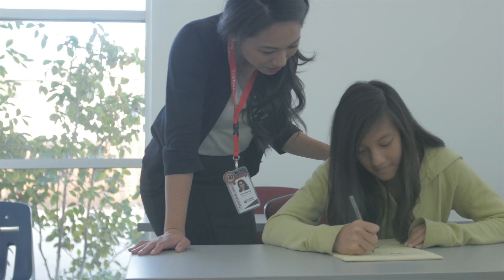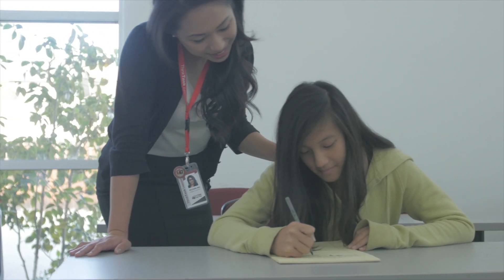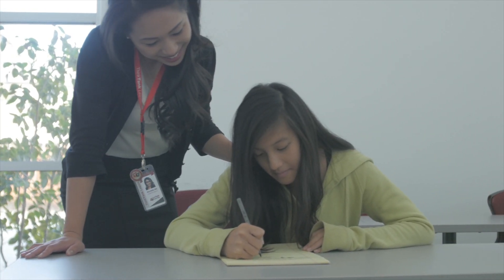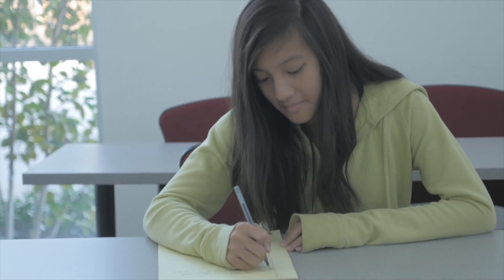ThinkTank Learning- Better Results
Meet one of our regional directors as she talks about what makes our services the best in the industry.